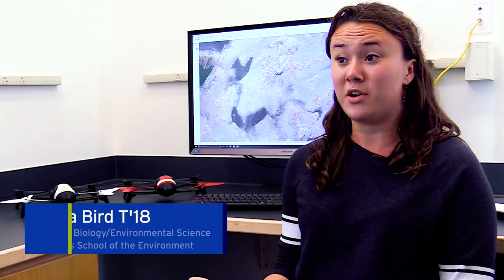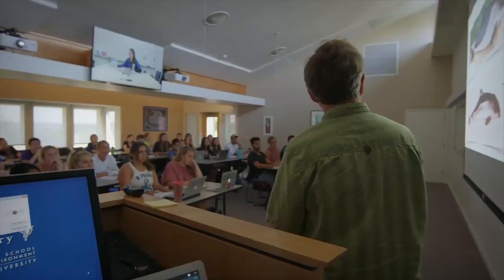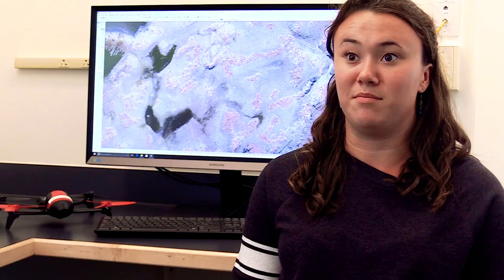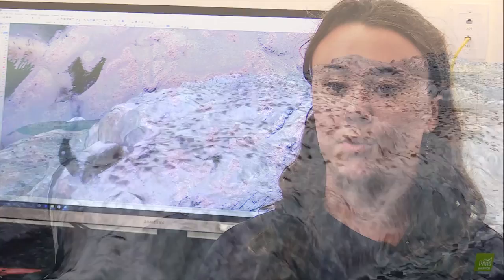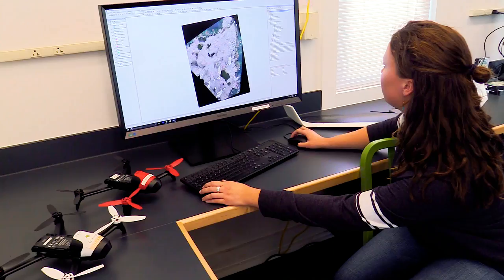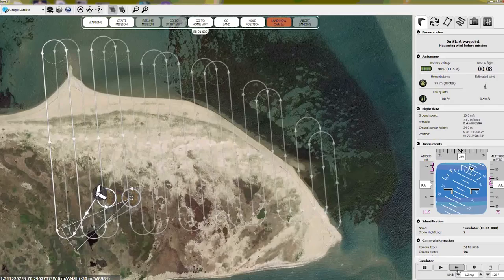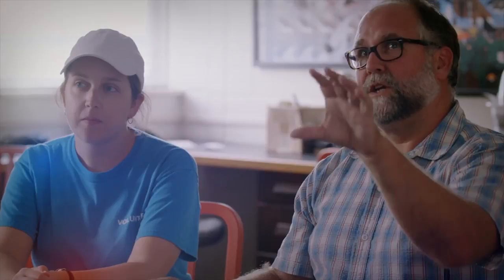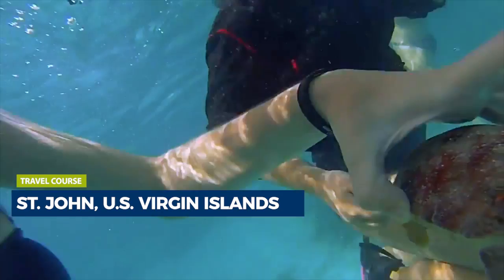Undergraduate Research at Duke University Marine Lab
For her independent study during her semester at the Duke Marine Lab, Clara Bird researched penguin populations using imagery from drones. Under the leadership of professor Dave Johnston at the Marine Lab’s Marine Robotics and Remote Sensing Lab, Clara and her classmate submitted their final work for publication.